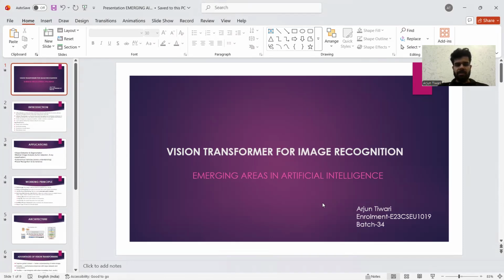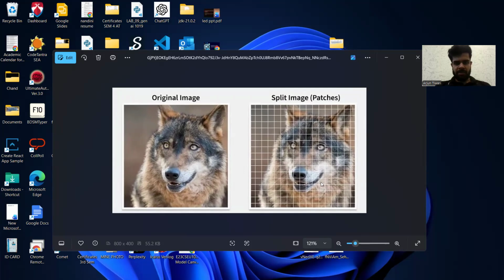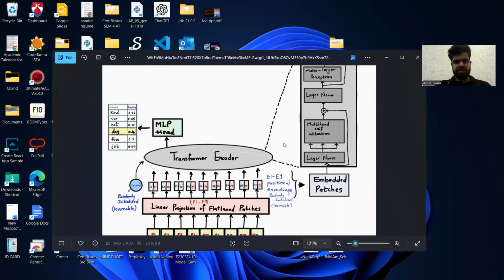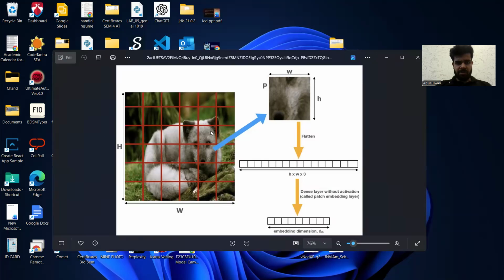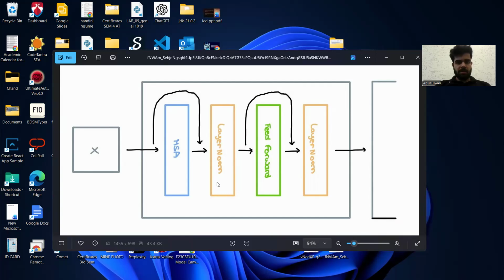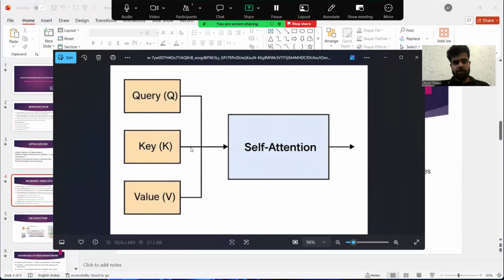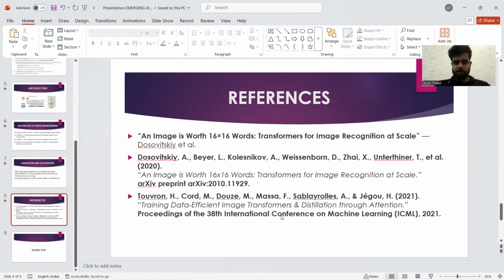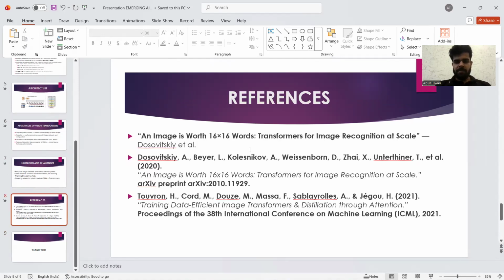Vision Transformer (ViT) Explained Simply | Image Recognition in AI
Vision Transformer Explained Simply | Image Recognition in AI

In this video, I explain the concept of Vision Transformers (ViT), one of the most important emerging topics in Artificial Intelligence.

A Vision Transformer is a deep learning model that applies the transformer architecture to images by dividing them into patches and using self-attention to understand global relationships.

📌 In this video, you will learn:

What is a Vision Transformer (ViT)
How images are divided into patches
Self-attention (Query, Key, Value) explained
Applications of Vision Transformers

📊 Applications include:

Object detection
Medical image analysis
Autonomous vehicles
Facial recognition

📚 Based on the paper:
“An Image is Worth 16×16 Words”